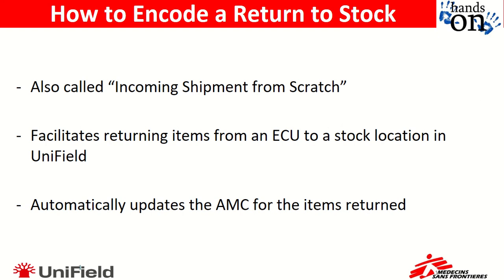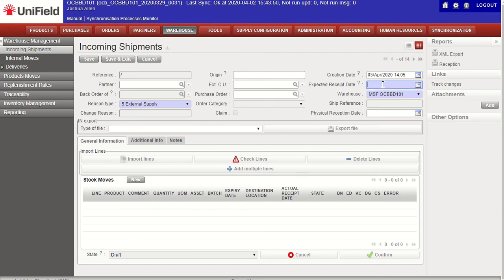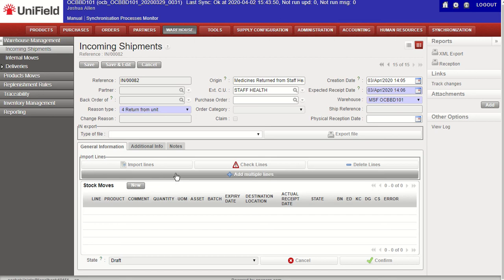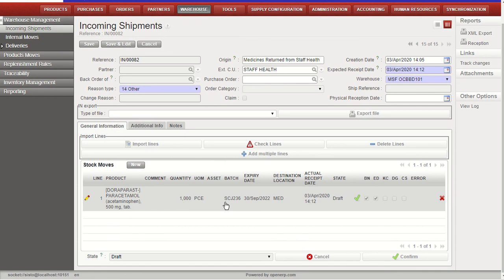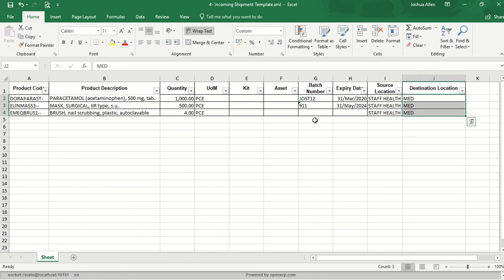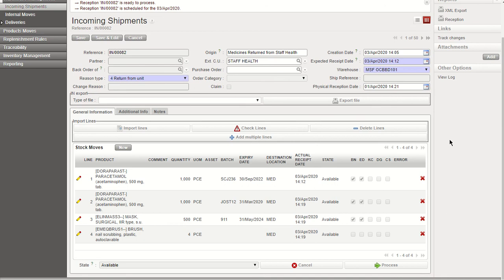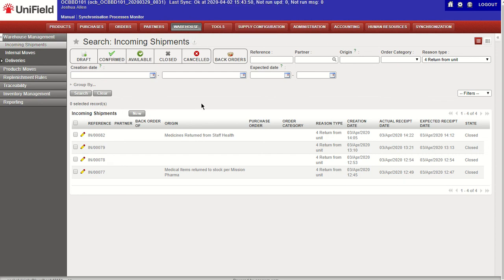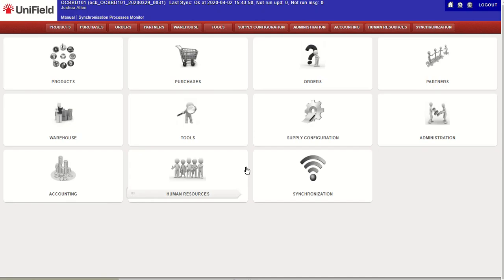8 How to Encode Items Returning to Stock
This video discusses how to return items from a client to a UniField managed stock location.  This transaction is also known as an "Incoming Shipment from Scratch" due to the fact that it is not linked to a Purchase Order.